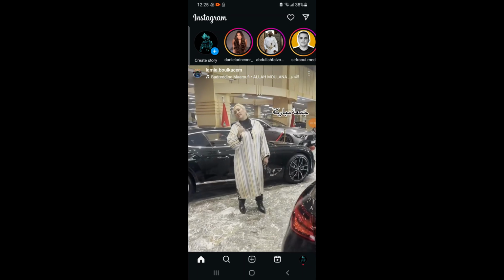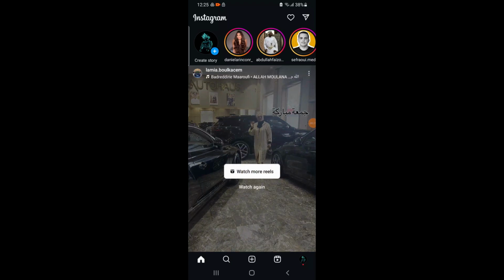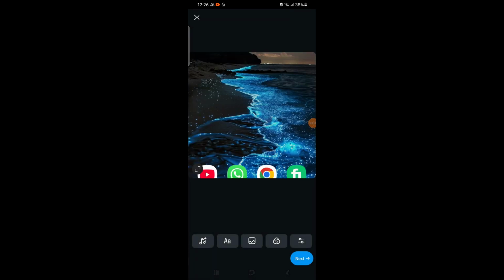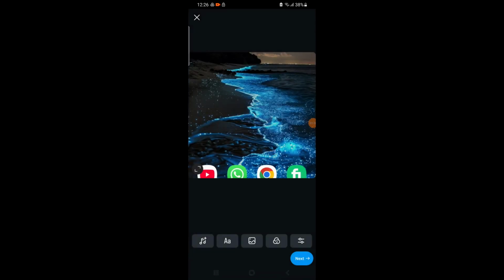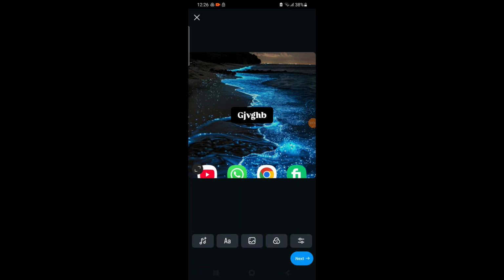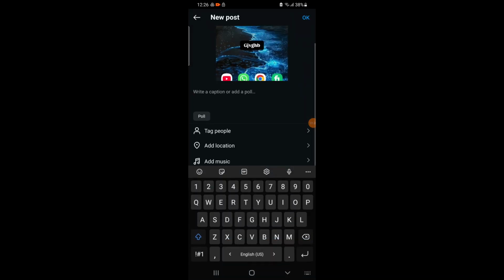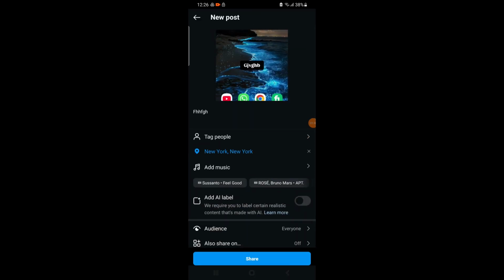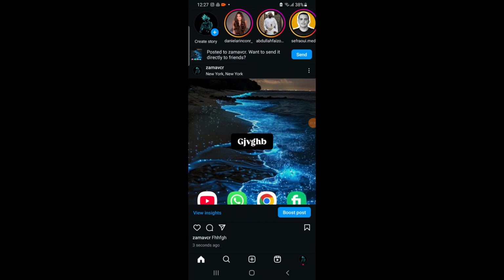How to Post Images on Instagram - Easy to Follow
How to Post Images on Instagram
Learn how to post images on Instagram with this easy tutorial. This video walks you through selecting photos, adding filters, and sharing them on your profile. Perfect for anyone looking to showcase their moments and connect with followers on Instagram!